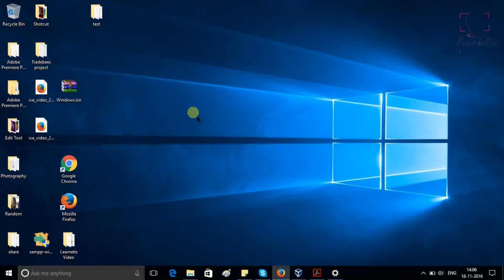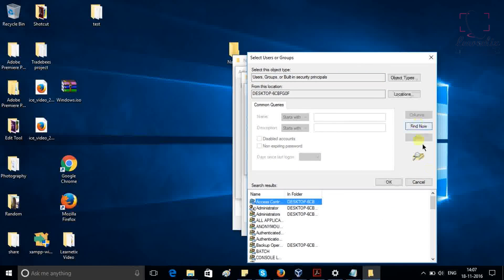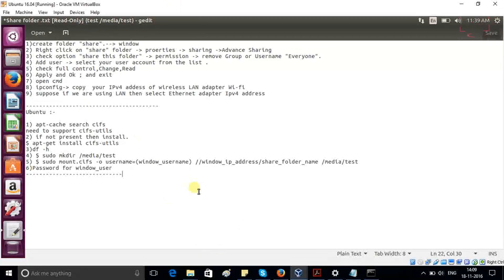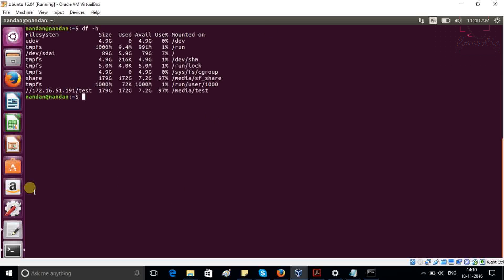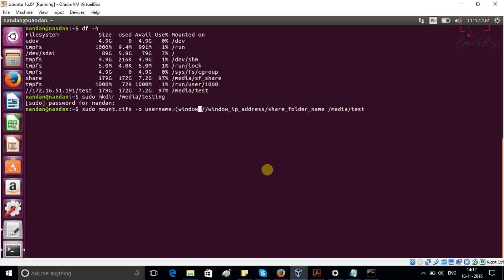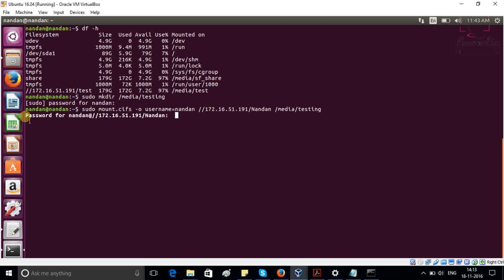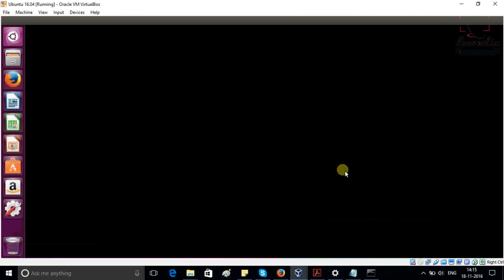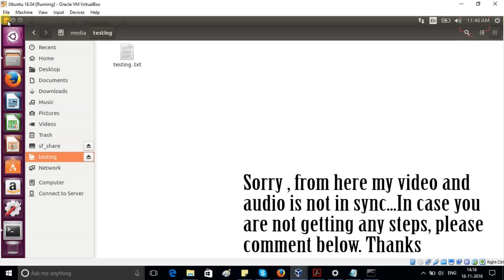How to Share Folder Between Windows to Ubuntu - Step by Step Guide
Hello Everyone,
Welcome back to Learnetix. Today we will see how to share folder between Windows and Ubuntu step by step.
In Window Host:-
1. Create a folder "nandan"  -- Window
2. Right Click on "nandan"  -- Properties -- sharing -- Advance Sharing
3. Check option "share this folder" - permission -remove Group or Username "Everyone".
4. Add User - select your user account from List
5. Check Full Control,Read,Change
6. Applu- Ok - Exit
7. open cmd - ipconfig - copy ipv4 for Wireless lan Adapter  incase if you are using WIFI
In Ubuntu VM :-
1. Open terminal..
2. become root
   $sudo su-
3. apt-cache search cifs
4. if cifs utils not present then install
   $ sudo apt-get install cifs-utils
5. df -h
6. $sudo mkdir /media/test
7. $sudo mount.cifs-o username= window_username  //window_ip_address/window_share_folder_name /media/test

If you are getting any issue , please comment down.